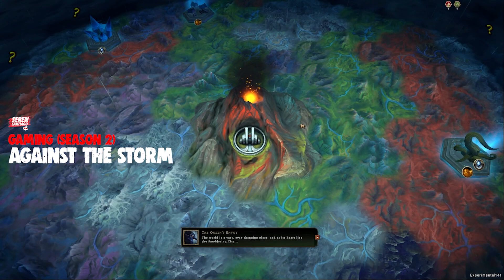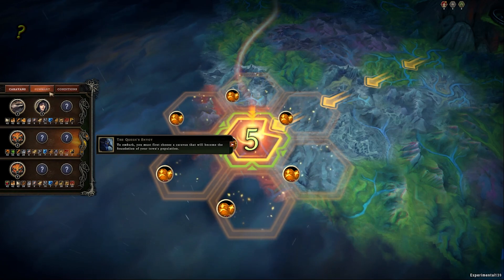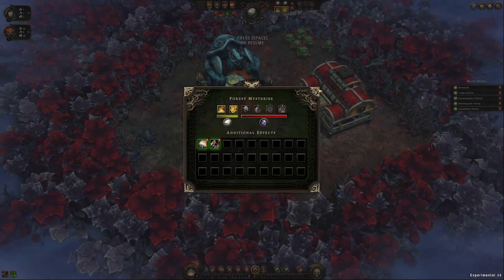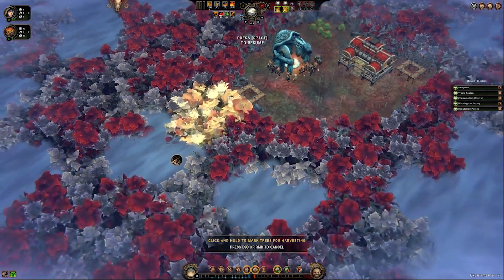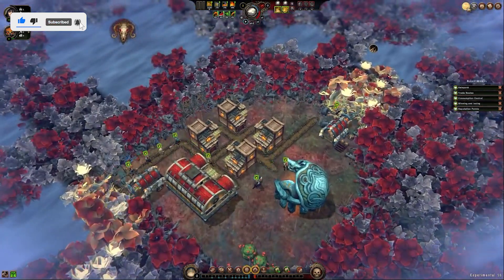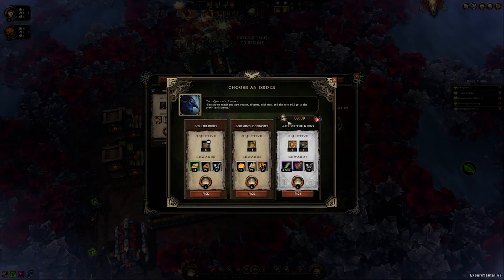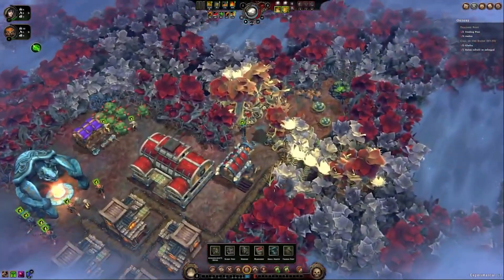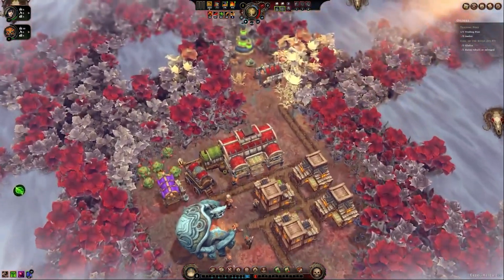[1] The NEW FOX SPECIES Has Arrived In INCREDIBLE Roguelite City-Builder AGAINST THE STORM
It's finally time for a new Against The Storm update...almost! Thanks to @HoodedHorse we have early access to the FOXES coming to the game on April 13 and I am having a blast! Let's complete a game together with them on the Experimental branch and see what they have to offer!

Video Title: [1] The NEW FOX SPECIES Has Arrived In INCREDIBLE Roguelite City-Builder AGAINST THE STORM

Welcome to Seren Santiago:
My goal here is to provide high-quality and entertaining content to you in the form of original and forward-thinking videos in the genres of Gaming and Animation.

I upload videos here every Monday through Saturday at 11:00AM EDT. You can expect plenty of gaming uploads in the genres of Strategy, Racing, Simulation, and Story. I also upload extra videos and 'Originals' at 2:00PM EDT whenever one of those is scheduled to release.

The main project on this channel is 'Seren Santiago Originals,' a place for me to review and dive deeper into your favorite (or least favorite) animated TV shows and movies, as well as the occasional (typically AAA) game.

Finally, I stream here at least three days a week (typically Mondays, Thursdays, & Fridays) at 9:00AM EDT. These streams are for long-form Story games and multiplayer sessions with my close friends!

All of these goes a long way, and strengthens the community to be even tighter.

All characters used in the branding are property of Nickelodeon. I do not own them or make money off of their likenesses, I am just a fan of the shows they are from.

Video Age Rating:
This video is rated PG and is suitable for all audiences.